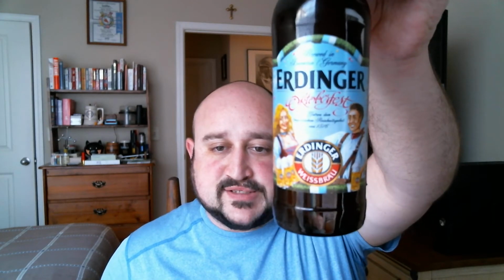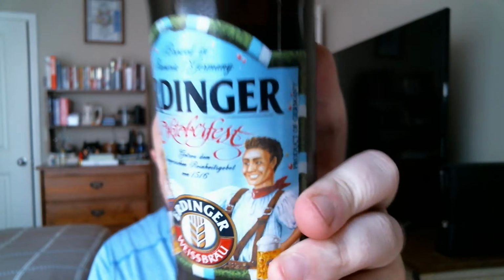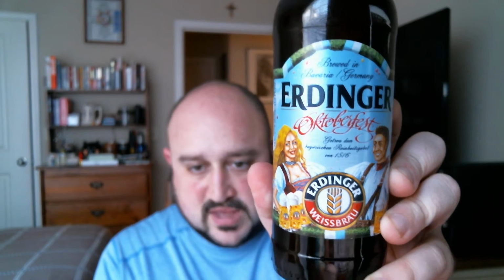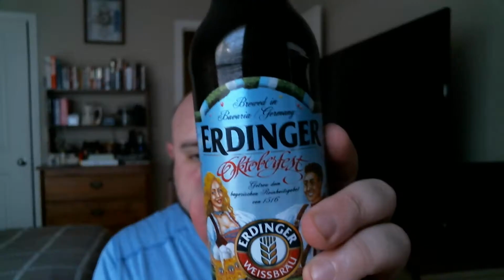Georgia Beer Reviews: Erdinger Oktoberfest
Brewed in Germany. 5.7% alcohol.